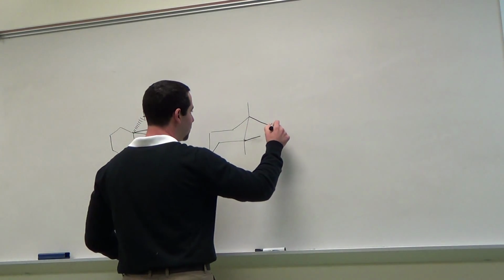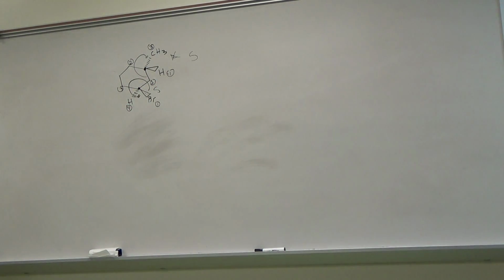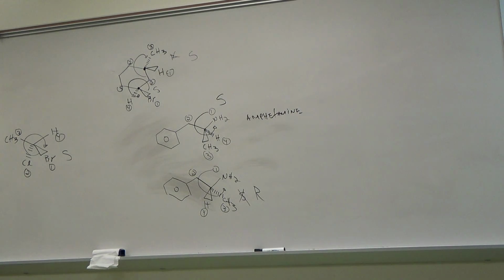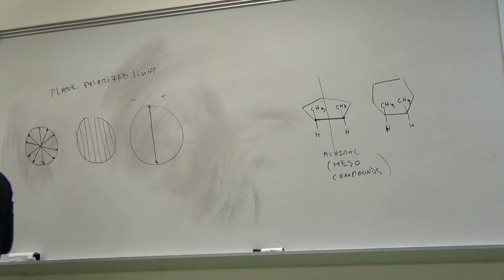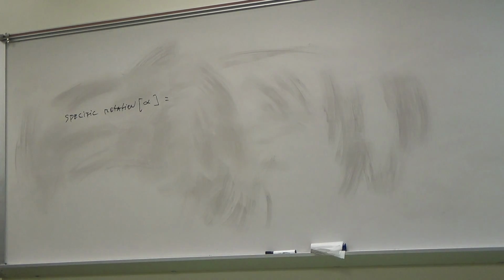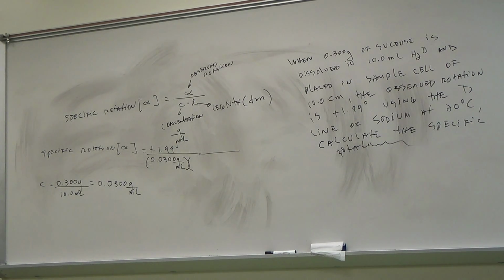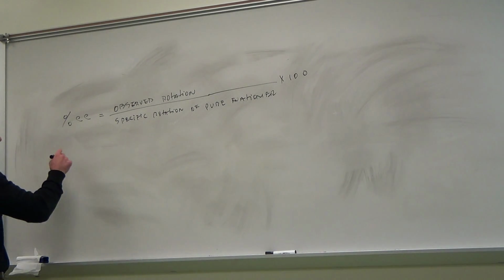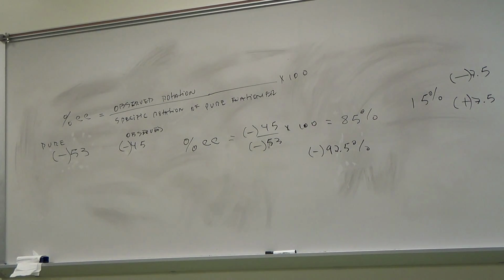Chirality part 2